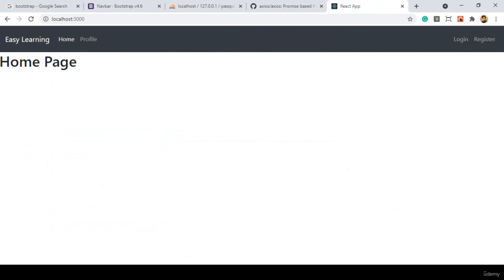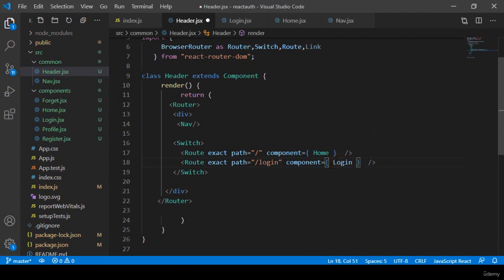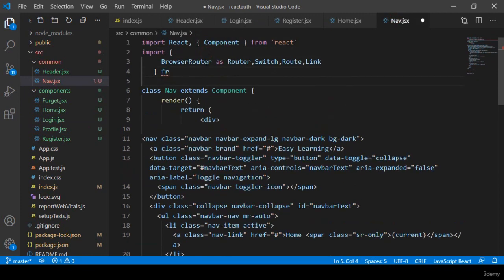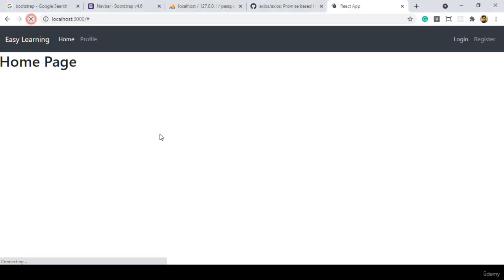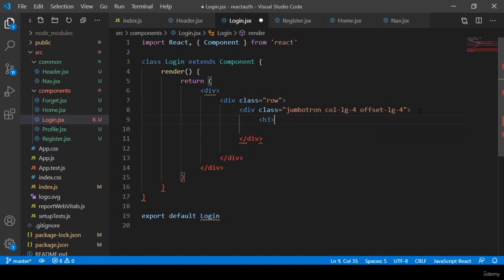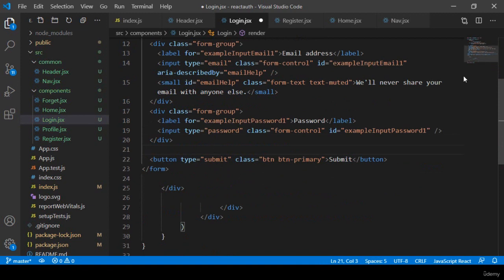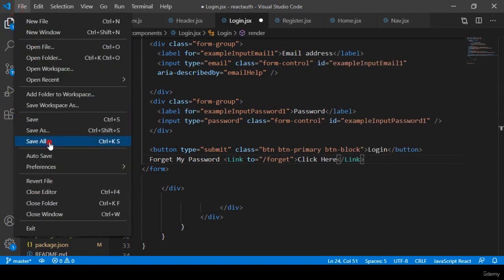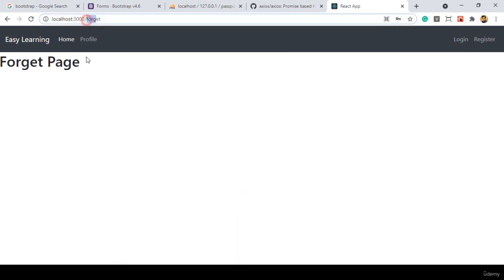015 Passport Authentication Login Page